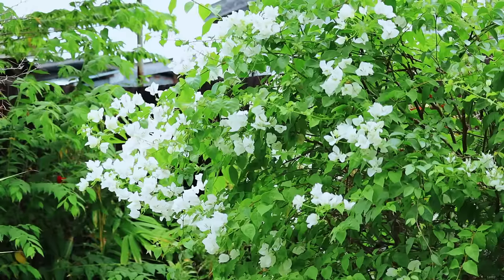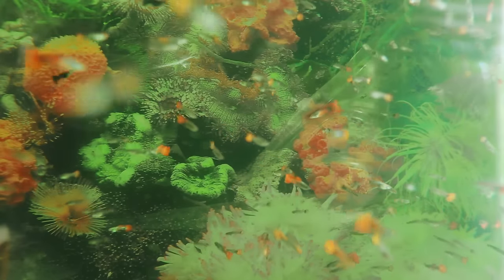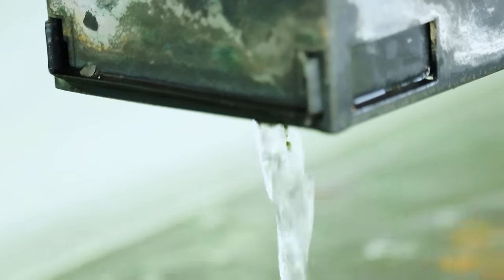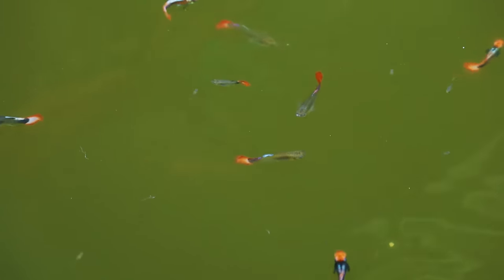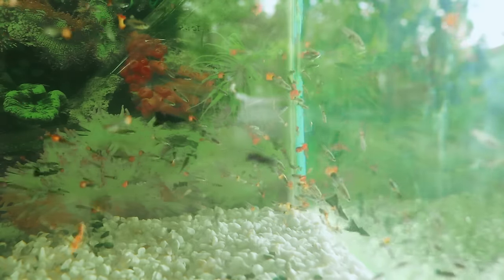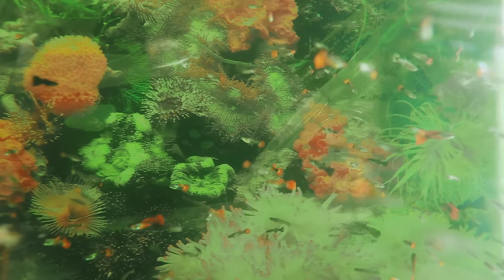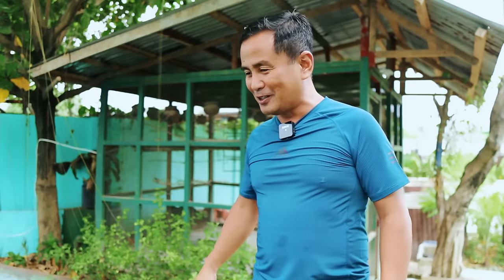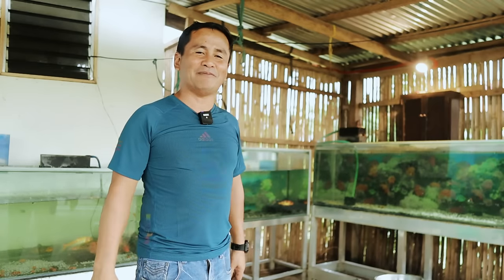Genius Methods for Raising Ornamental Fish -Harvesting fish and Transferring thousands of small Fish